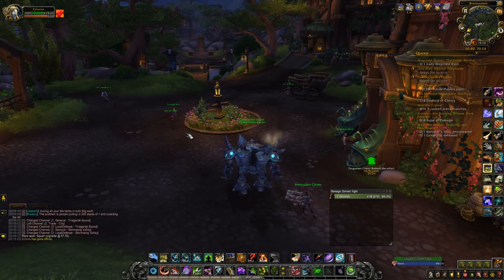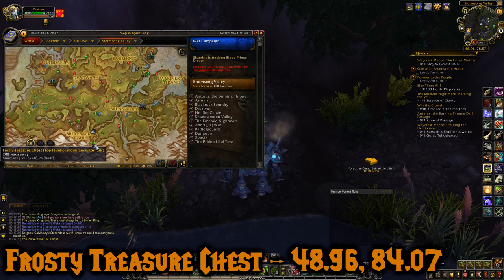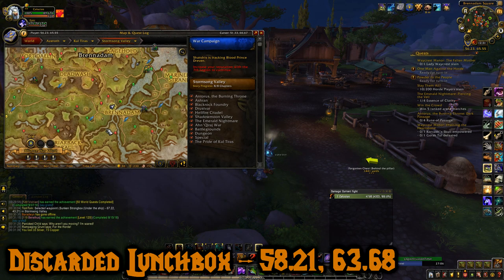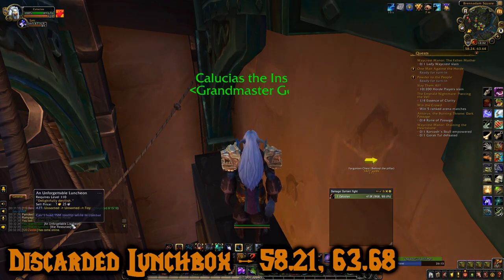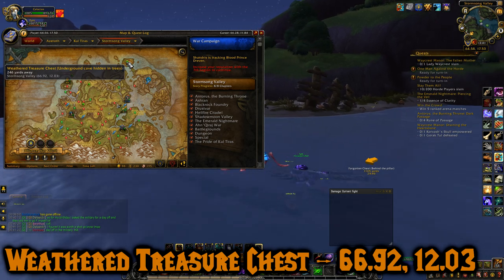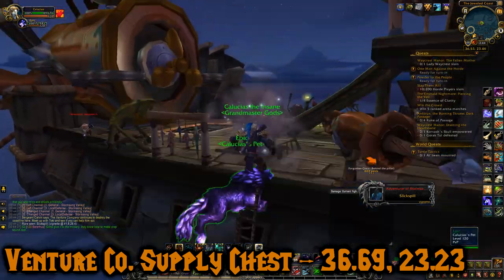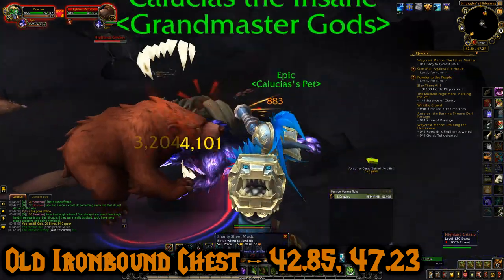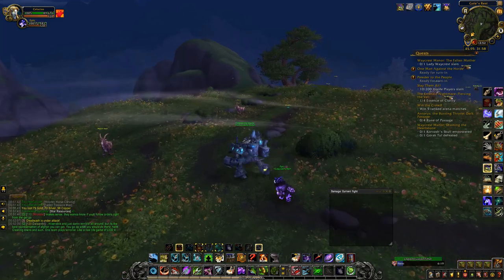Treasures of Stormsong Valley Achievement│Battle for Azeroth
/way Stormsong Valley 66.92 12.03 Weathered Treasure Chest (Underground cave hidden in trees)
/way Stormsong Valley 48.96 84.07 Frosty Treasure Chest (Top level of mountain waterfalls)
/way Stormsong Valley 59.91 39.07 Hidden Scholar's Chest (On the roof)
/way Stormsong Valley 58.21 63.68 Discarded Lunchbox (On the highest shelf in the shed)
/way Stormsong Valley 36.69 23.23 Venture Co. Supply Chest (Use ladder to get on the ship)
/way Stormsong Valley 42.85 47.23 Old Ironbound Chest (Inside the cave with bears)
/way Stormsong Valley 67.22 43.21 Sunken Strongbox (Under the ship)
/way Stormsong Valley 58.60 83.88 Smuggler's Stash (Under the wooden platform)
/way Stormsong Valley 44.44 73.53 Carved Wooden Chest (On the Thornheart platform)
/way Stormsong Valley 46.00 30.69 Forgotten Chest (Behind the pillar)